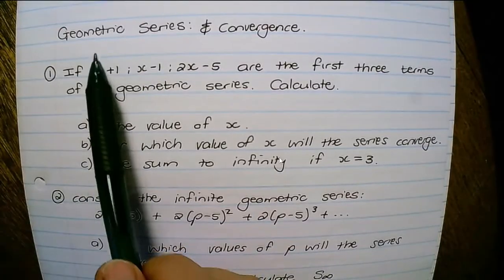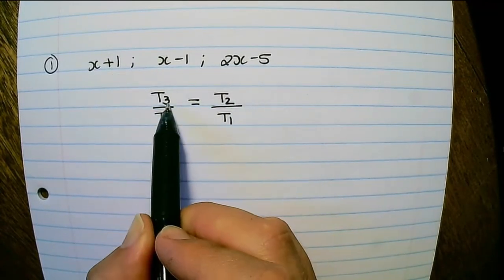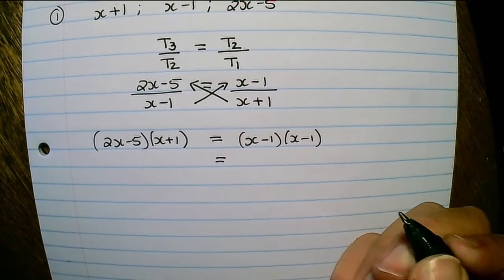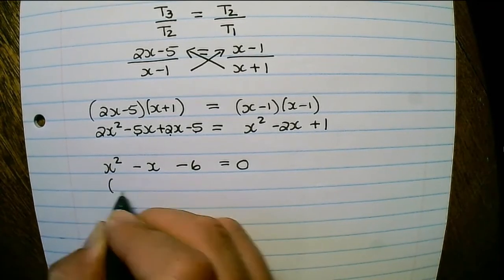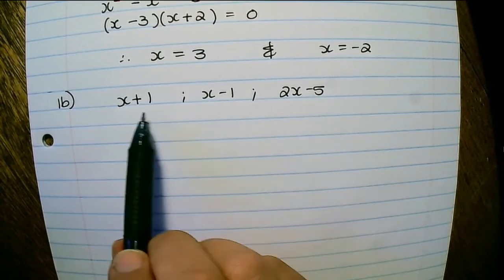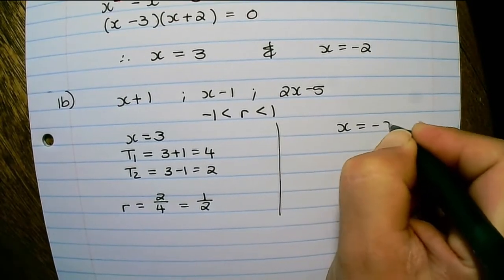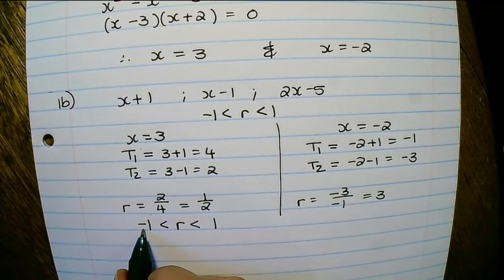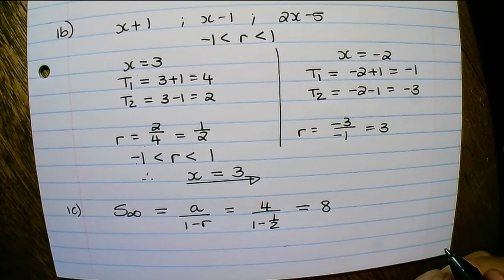Convergence Explained (Grade 12 Math)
In this video we discuss convergence and the sum to infinity

This is a revision video for Grade 12 Mathematics to help you prepare for Paper 1 in the final matric examinations.